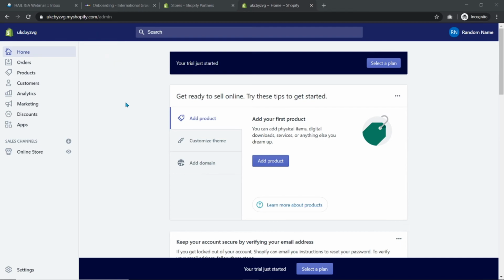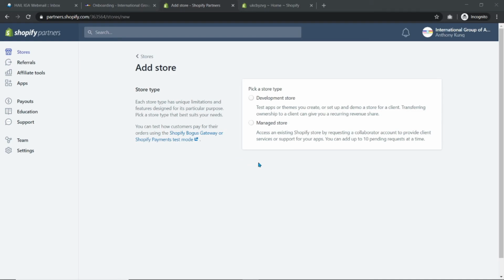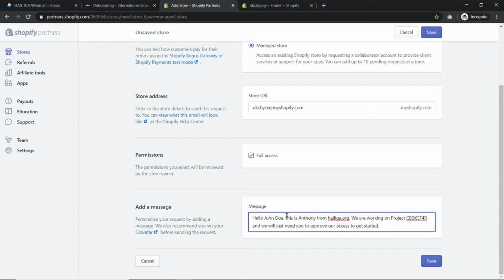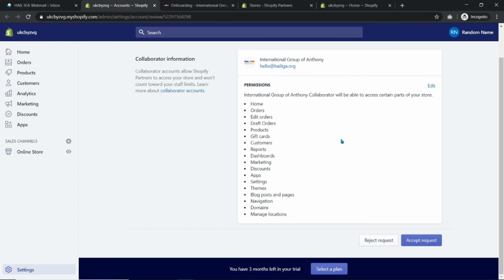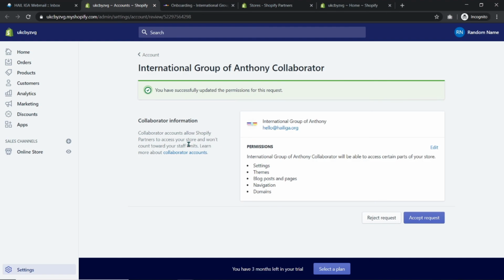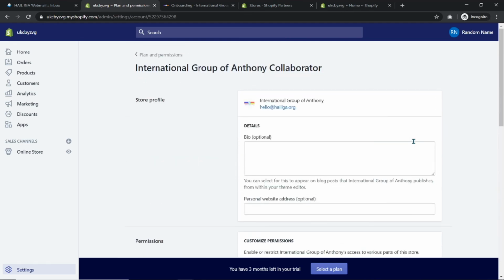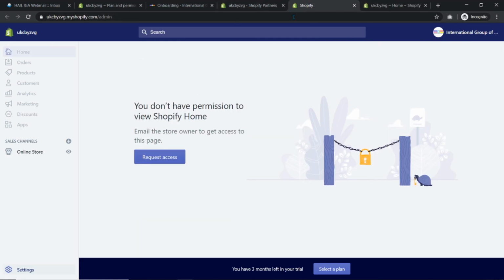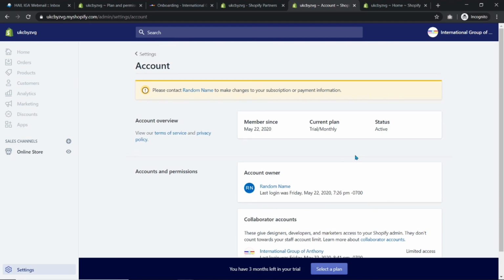Giving Shopify Partner Access To Your Store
This tutorial shows the process of giving a Shopify partner access to your Shopify store. This is meant for HAIL IGA customers during the onboarding process, but may also be helpful for other users.